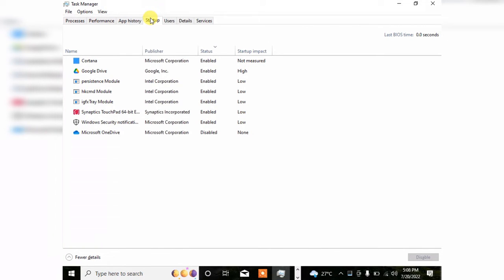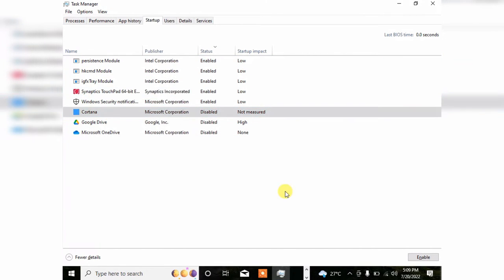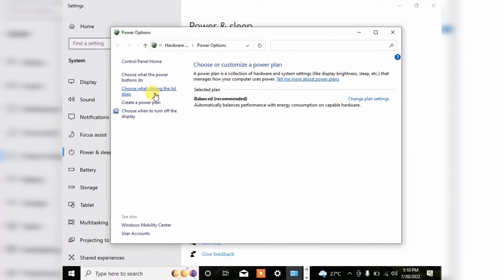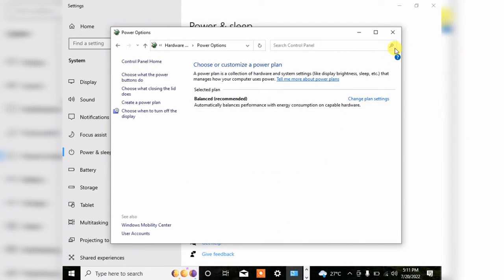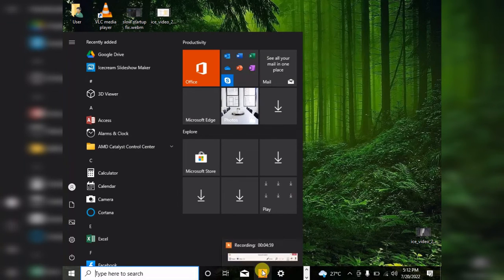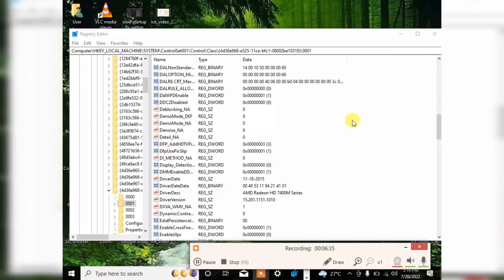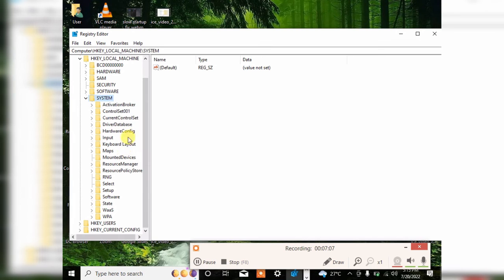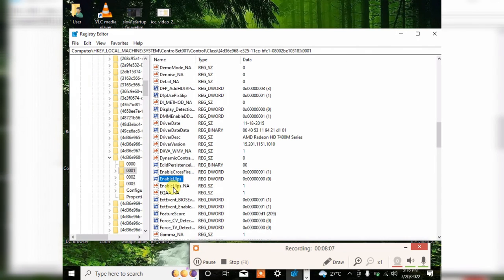Slow PC Startup Fix July, 2022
A concise, complete guide to making your PC Boot FASTER